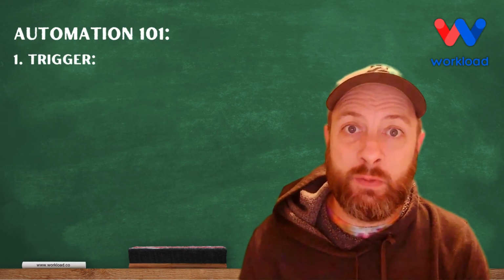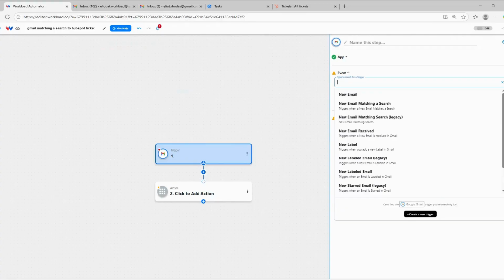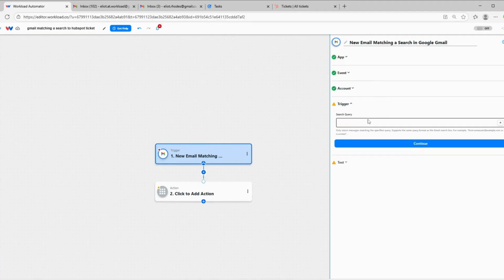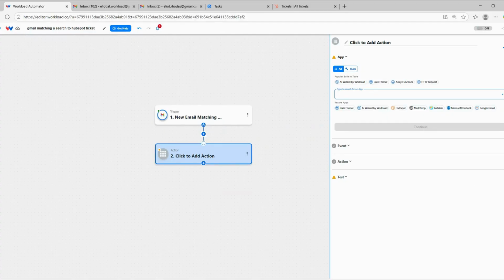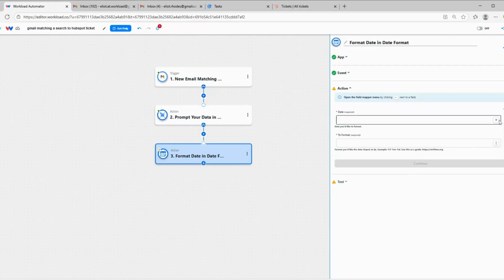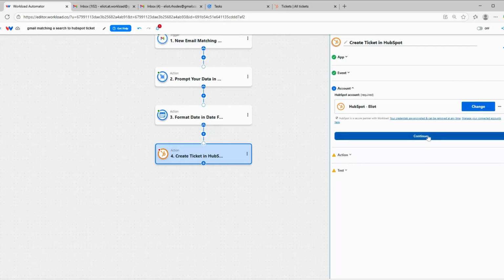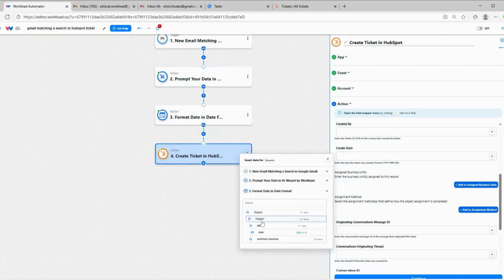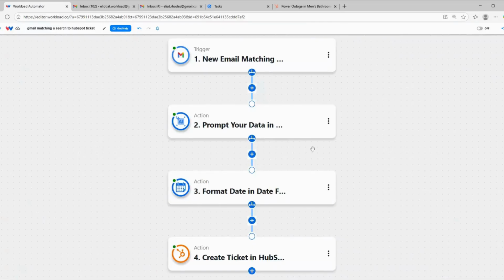Automate Gmail Emails to HubSpot Tickets with Workload 📧🎫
Join Eliot as he builds a workflow that monitors new Gmail emails matching a search, reformats the data using Workload’s built-in tools, and automatically creates a new ticket in HubSpot — keeping your inbox and CRM perfectly in sync.

Ideal for support or sales teams who receive requests by email but track progress in HubSpot.

What You’ll Learn:
✅ How to trigger a workflow from a Gmail search filter
✅ How to clean and reformat data using Workload’s tools
✅ How to create tickets in HubSpot automatically
✅ How to eliminate manual data entry between Gmail and HubSpot